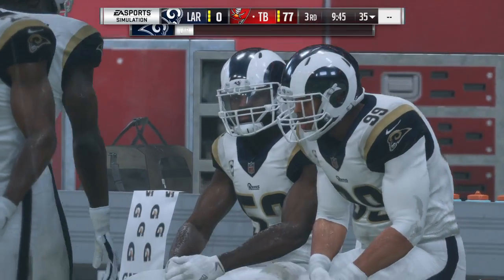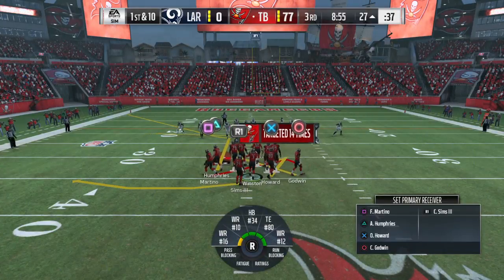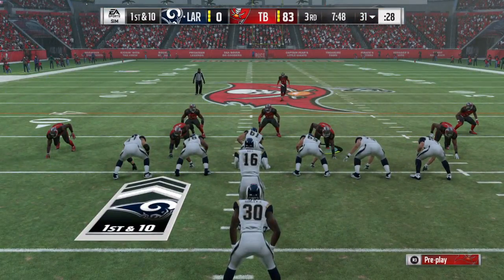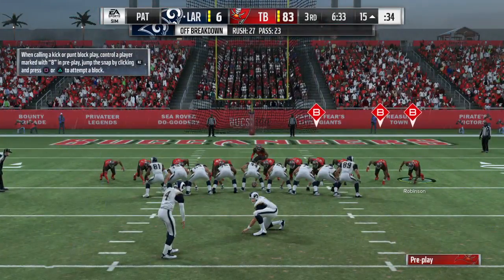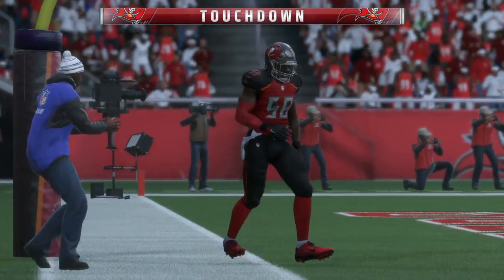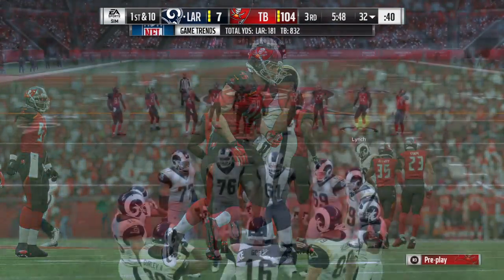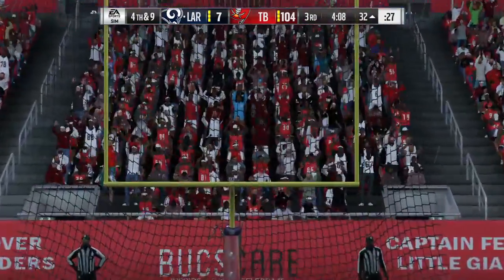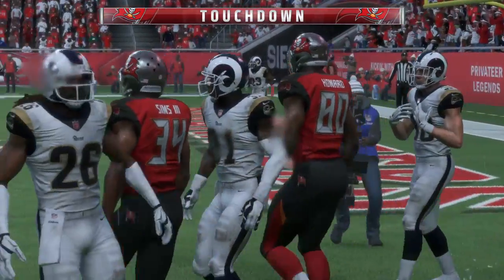Madden NFL 18 Buccaneers Vs Rams